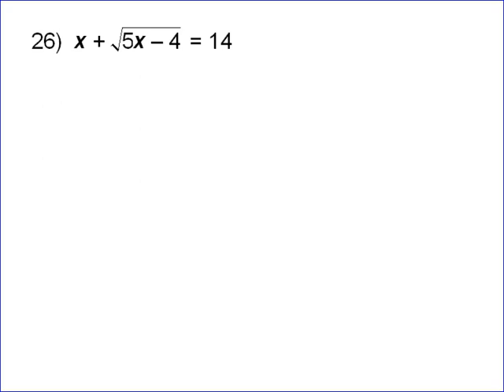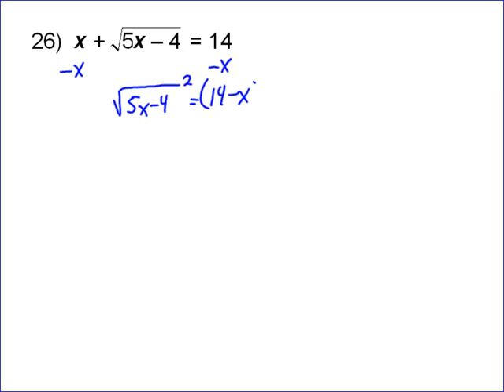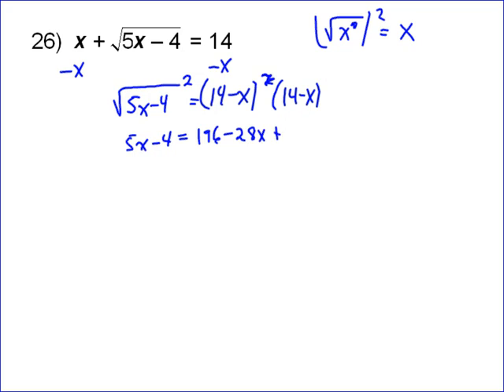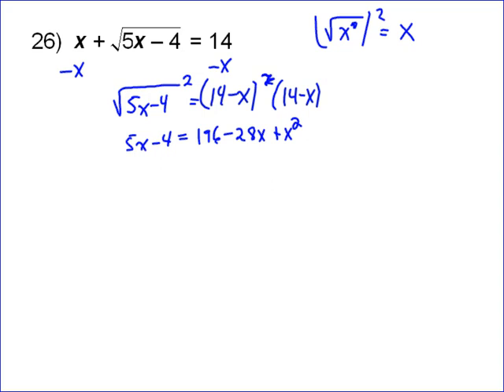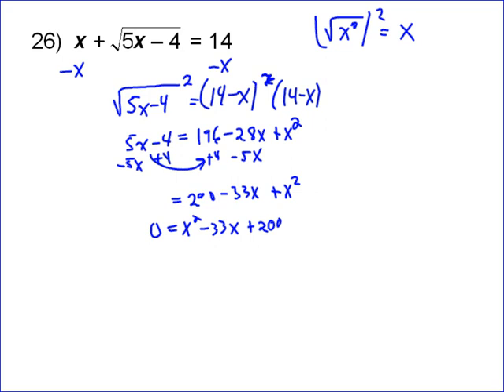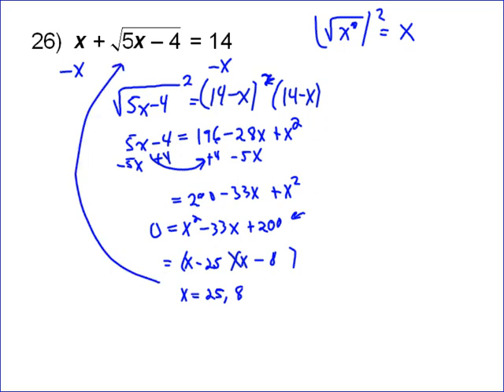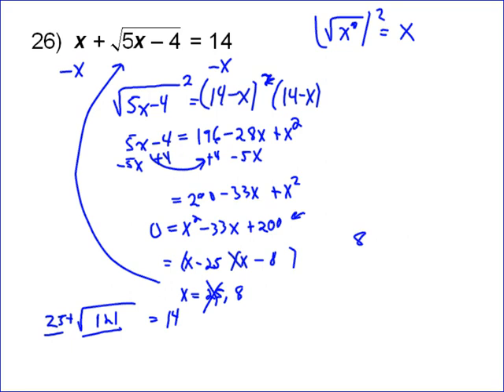Solving Radical Equations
An example of how to solve radical equations.  For more math videos indexed by topic and subject check out